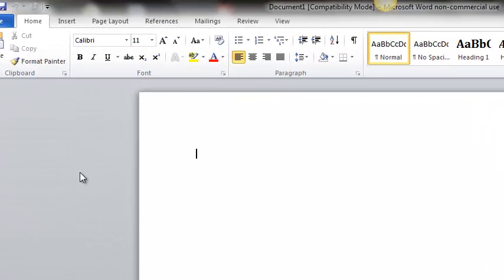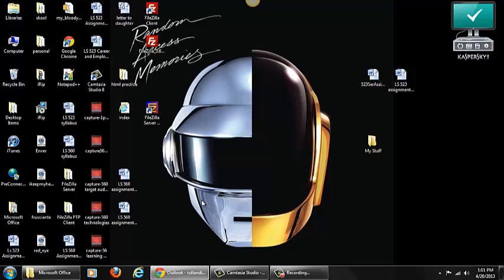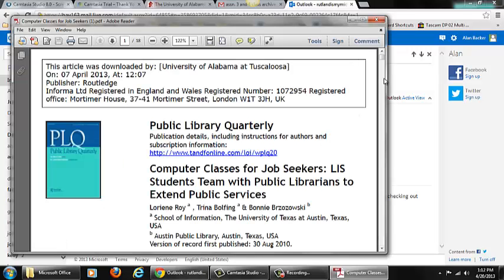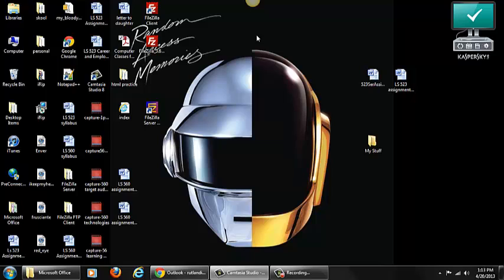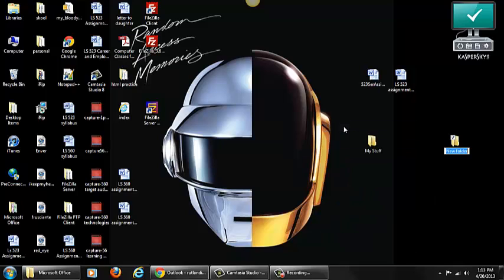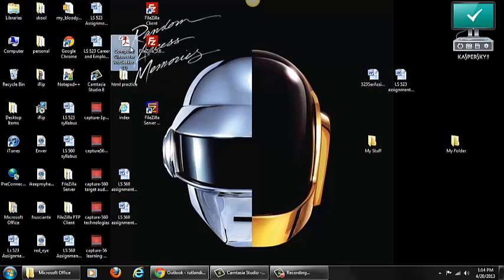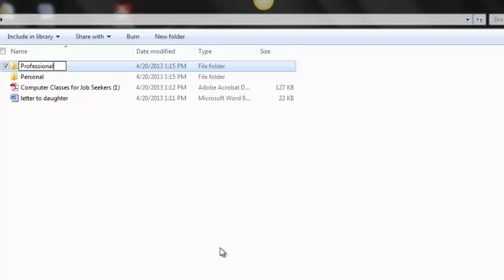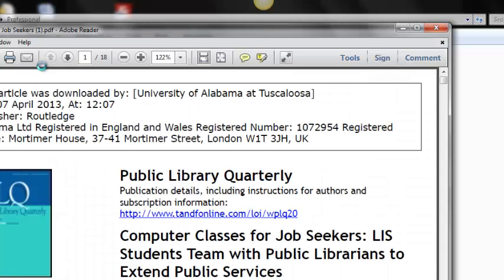Saving Files and Creating File Folders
IT Training Module for LS 560 University of Alabama. Describes how to save files from email and Microsoft Word and then organize those files in a file folder on your PC desktop.